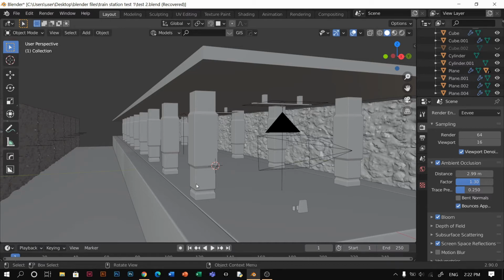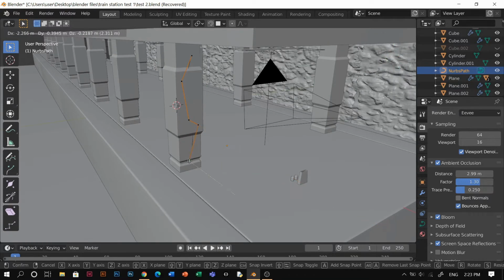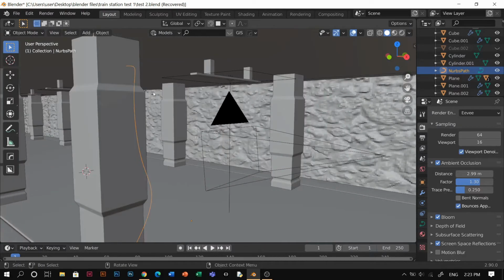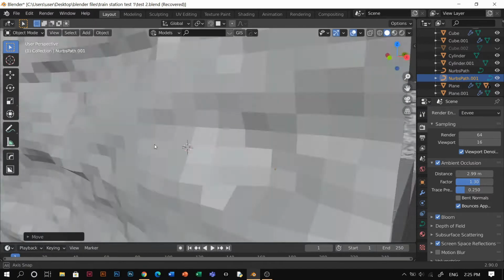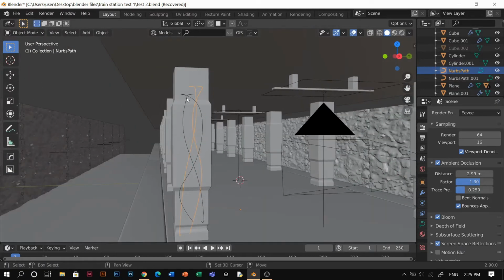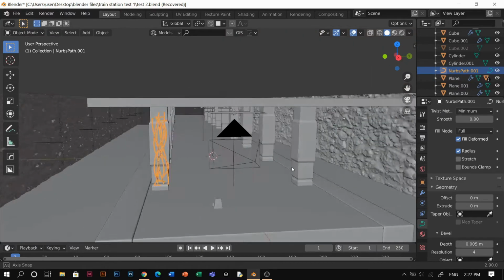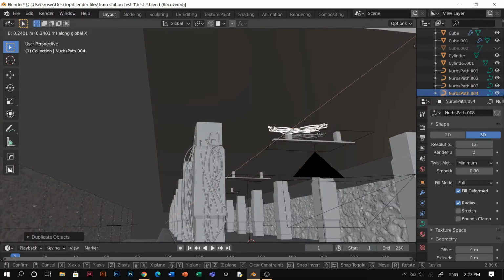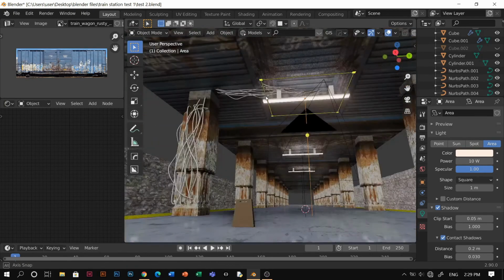Make Cables QUICK in Blender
NEXT UP VIDEO : So many tricks for making environments !

Design or blog Instagram : D7.ashes